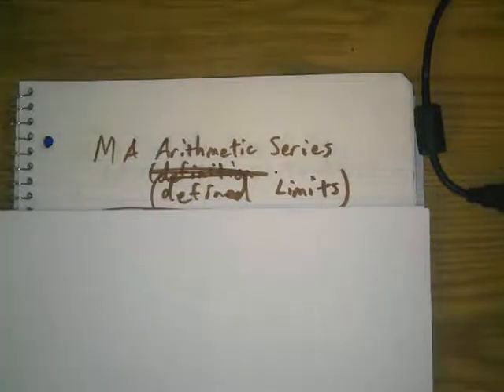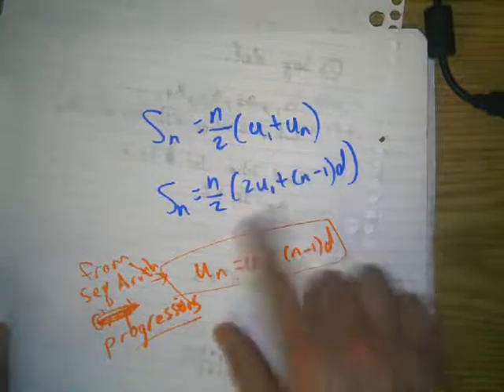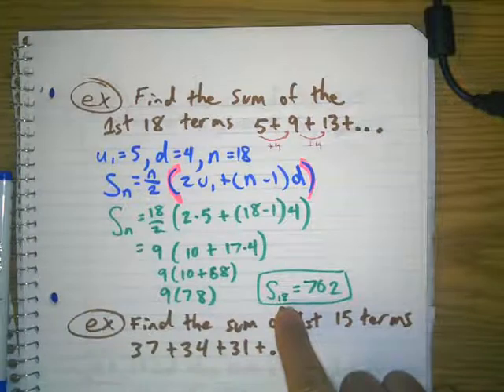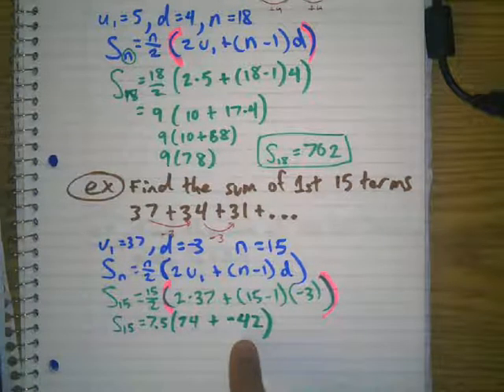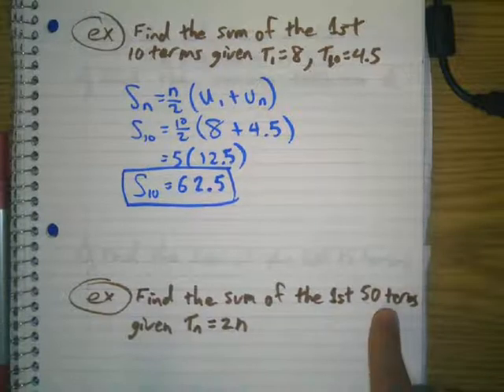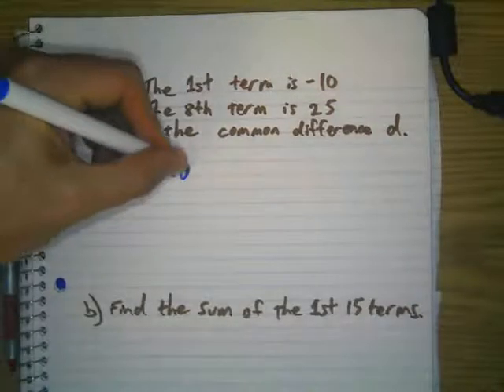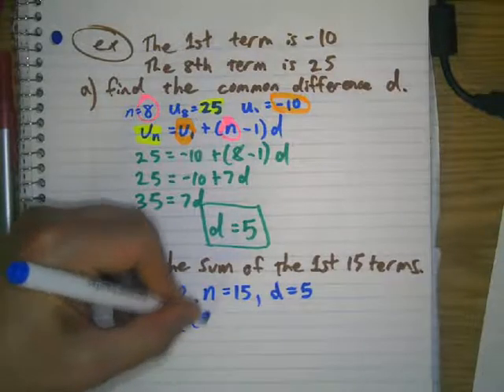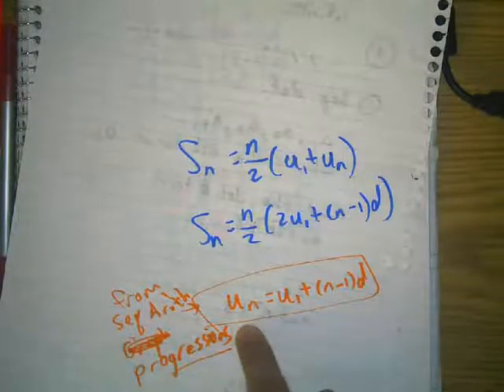M Apps Series Defined Limits